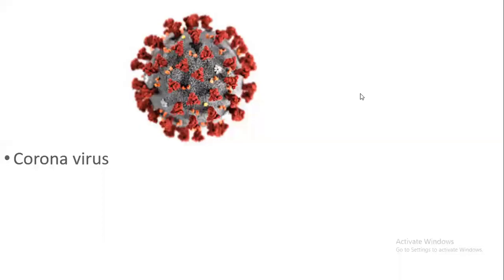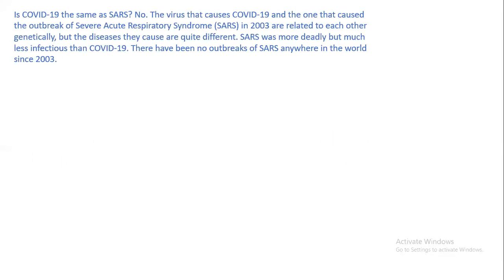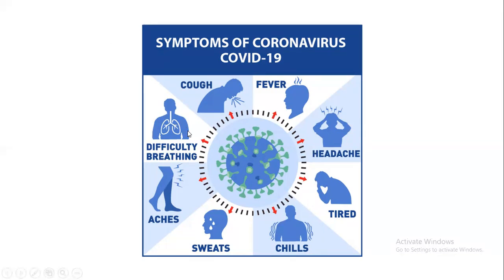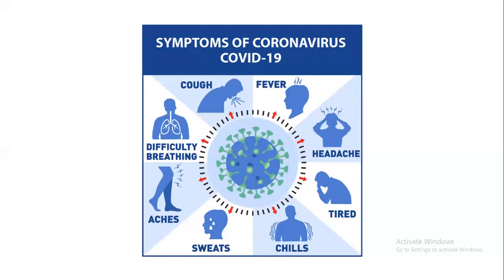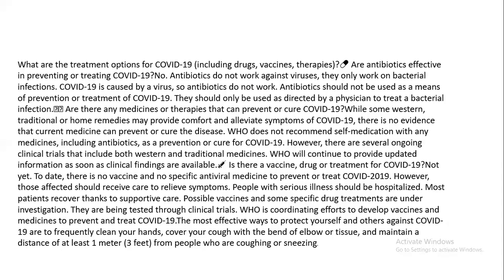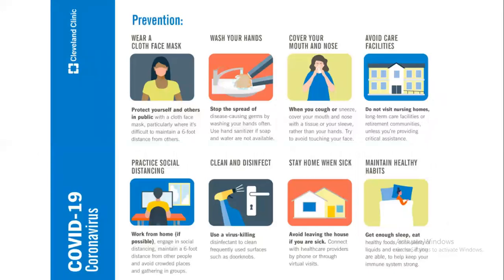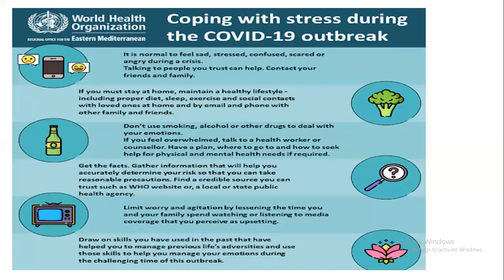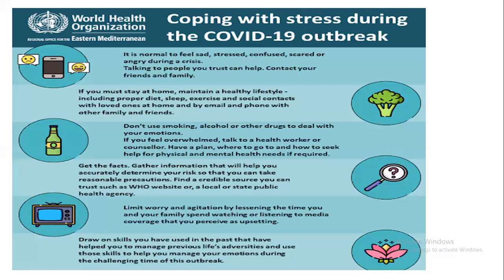COVID -19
# PREVENTION
WHATSAPP LINK FOR WHO UPDATES